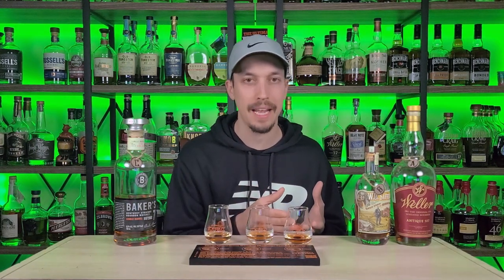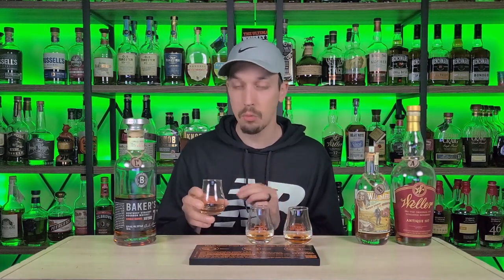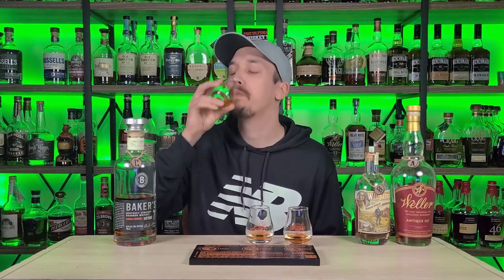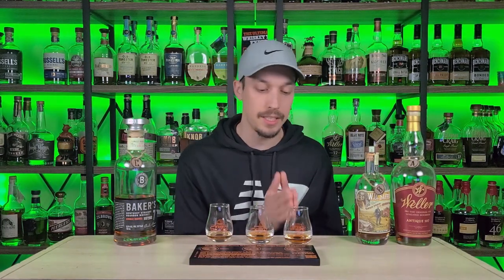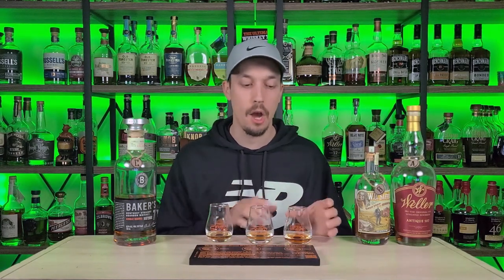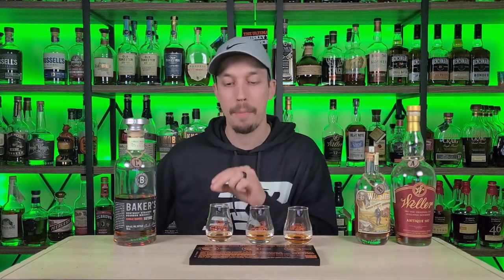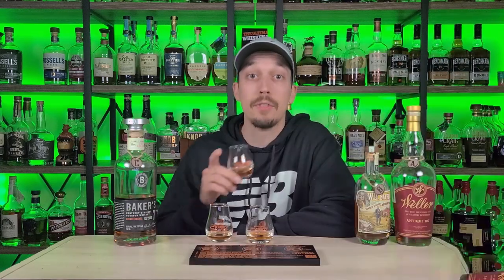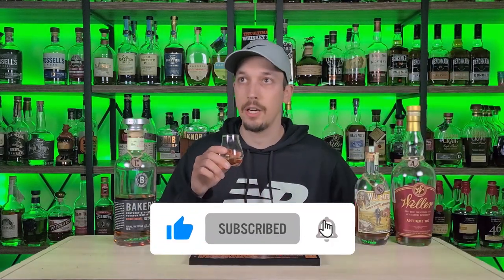Best 107 Proof Whiskey! Blind Flight with Baker's 7, Weller Antique 107, & W. B. Saffell!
Its time to check in and see what the best 107 Proof Whiskey is in my collection. This Blind Tasting starts off with Baker's 7 Year, a top whiskey out of Jim Beam. Second we have the well known Weller Antique 107 coming out of Buffalo Trace. Lastly, we have W.B. Saffell one of the 3 bottles coming out of the Whiskey Baron Collection from Wild Turkey! How would you rank these 3 bottles?

Amazon Link - Amazon.com/shop/bourbonoftheweek

CODE: BOTW10